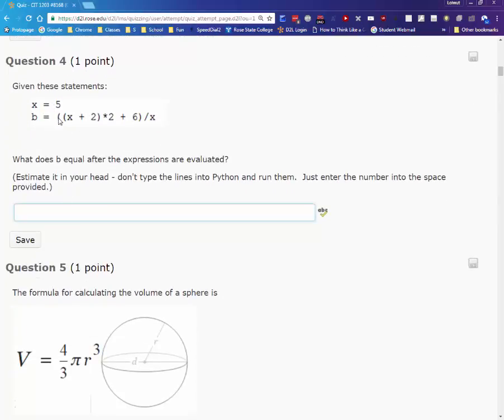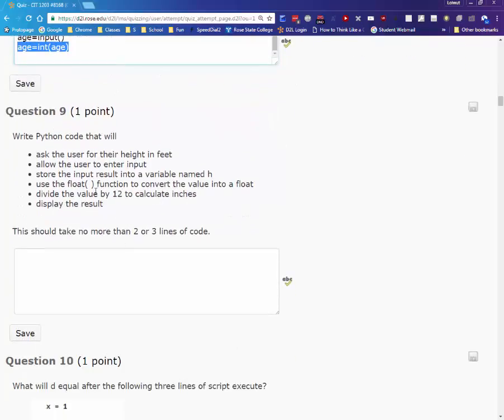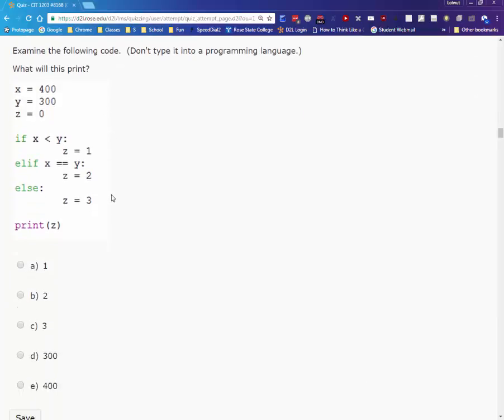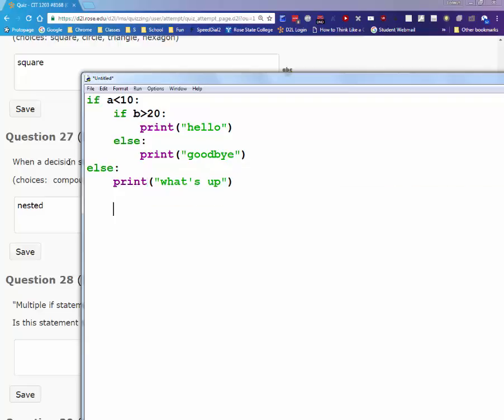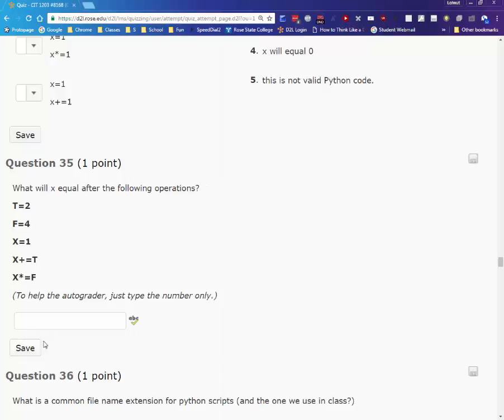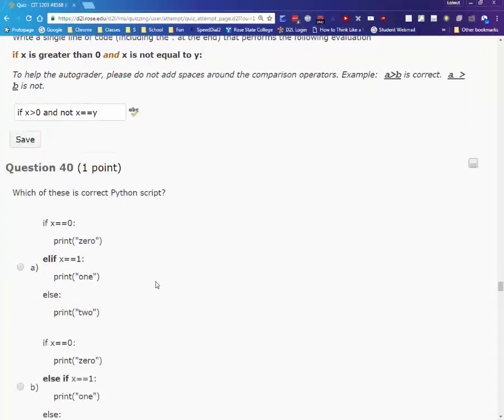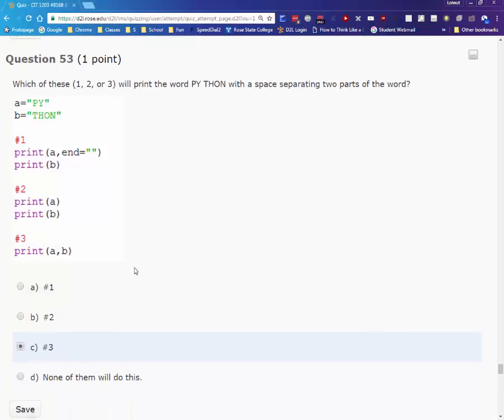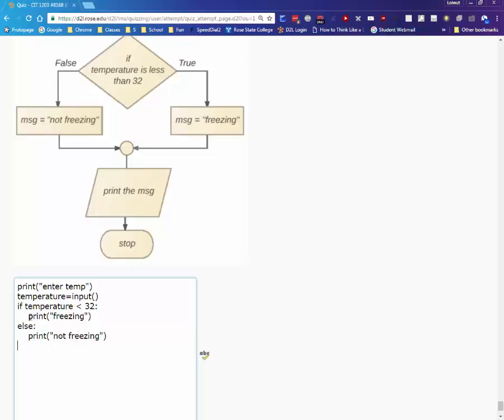CIT1203-8168 Scripting Midterm exam review